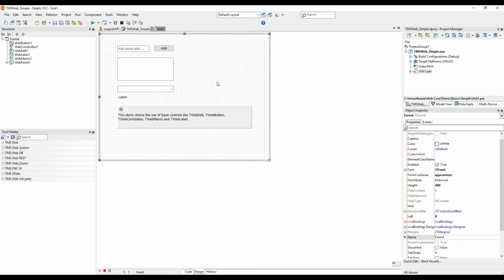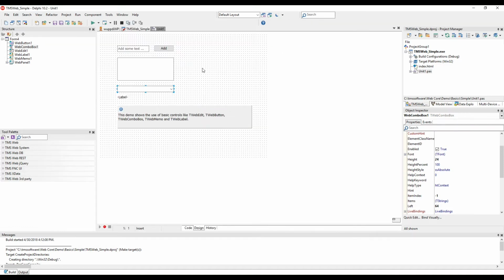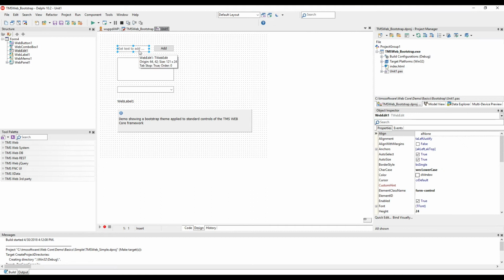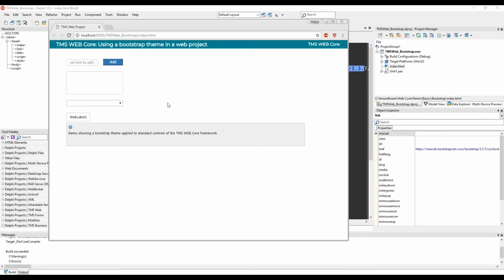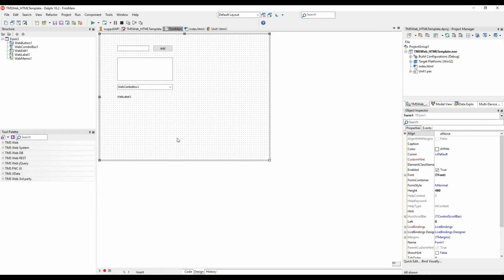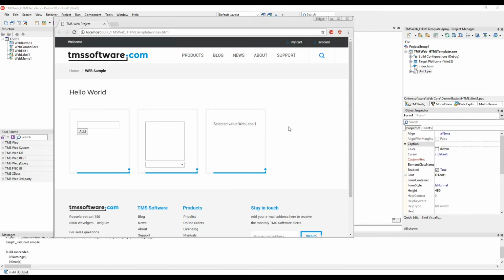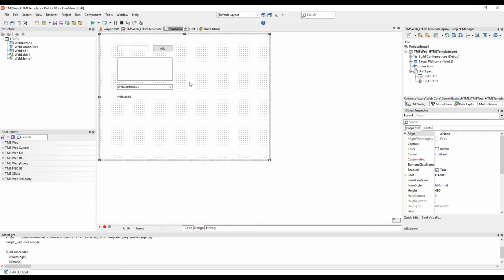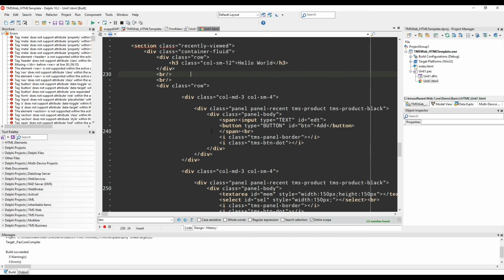TMS Web: Flexible Web Design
Use IDE form designer or JavaScript frameworks or HTML templates or a combination to design your web applications!

ABOUT:
TMS software, established in 1995, is a software development company specialized in: